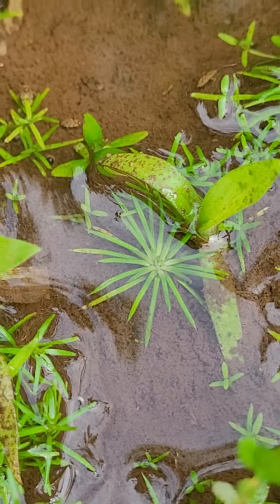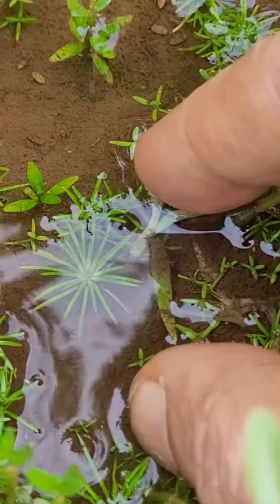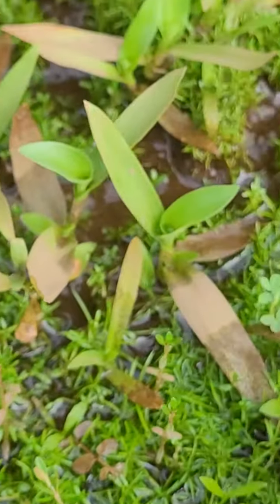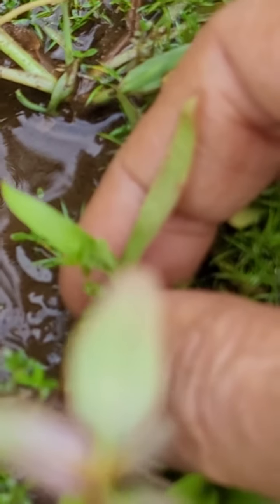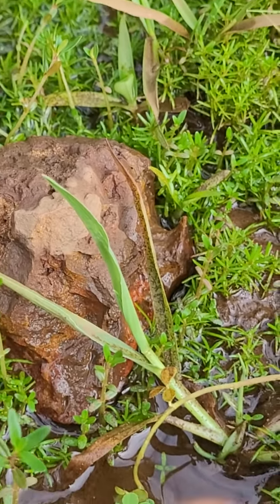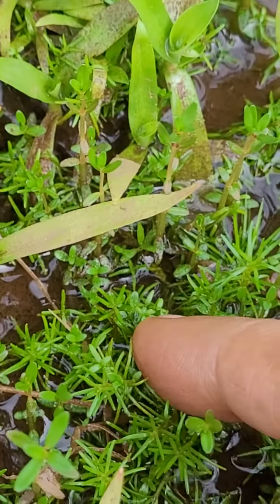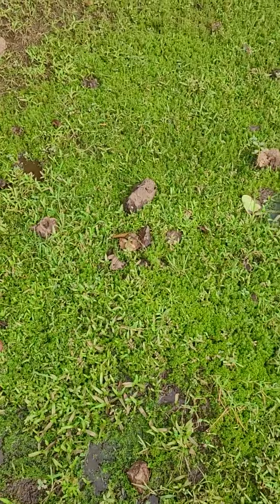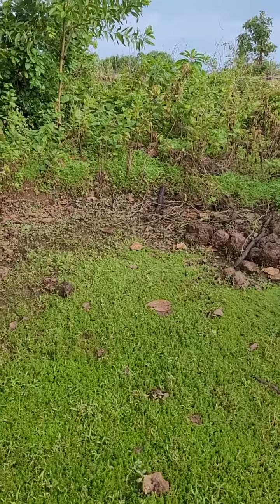very small things